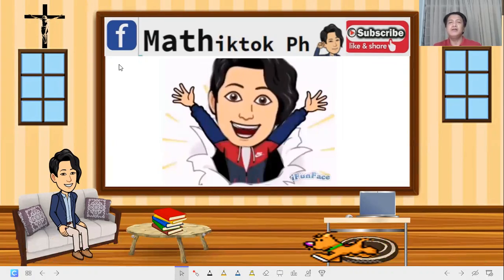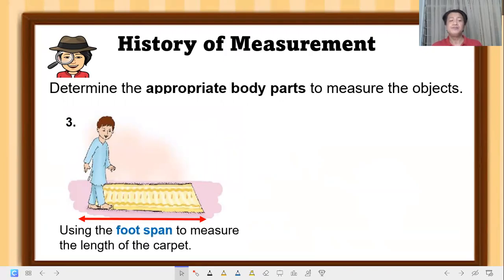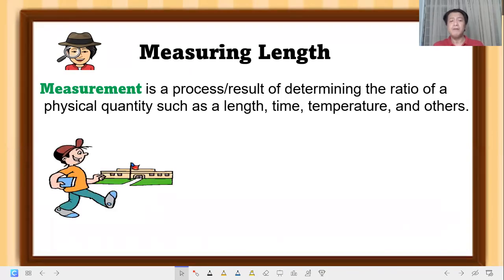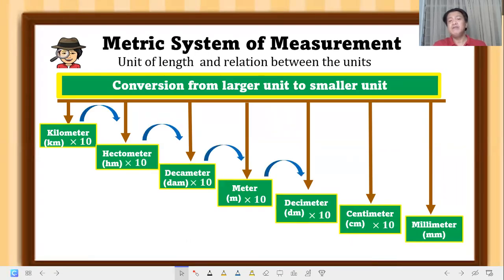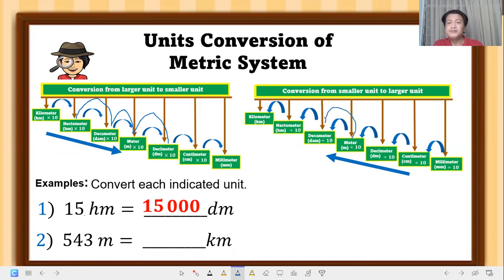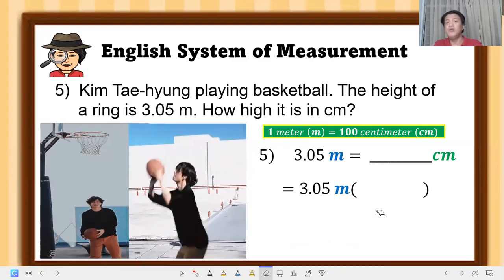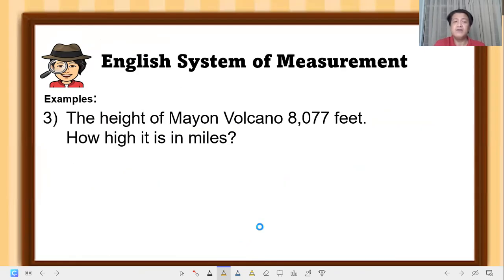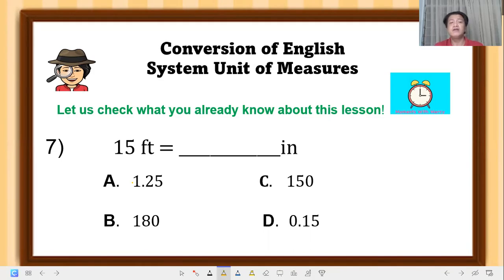GRADE 7 MATH: 👉History of Measurement and Conversion of Units using the Metric and English System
This lesson is intended for learners to learn the concept of  "History of Measurement and Conversion of Units using the  Metric and English Systems of Measurement"